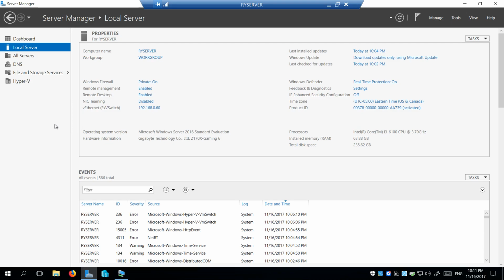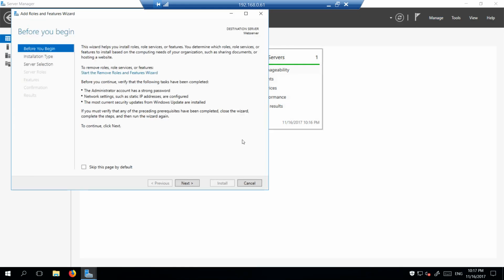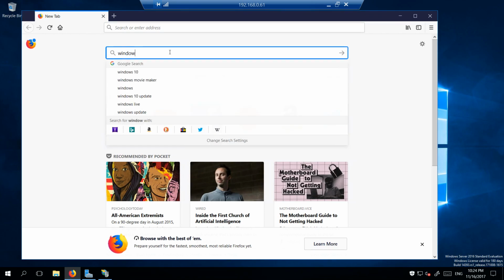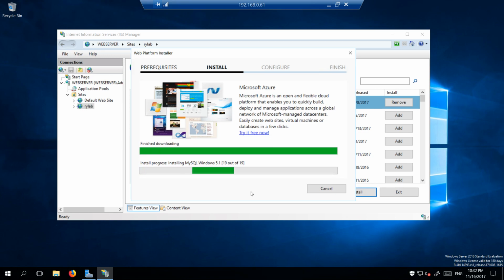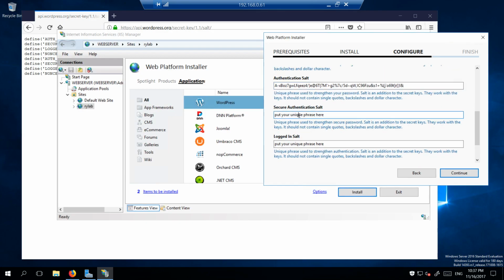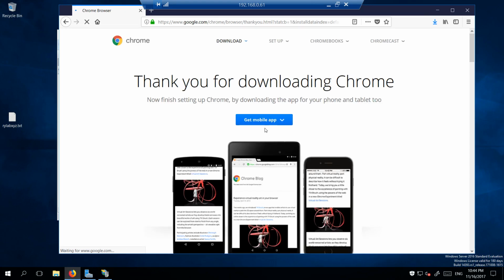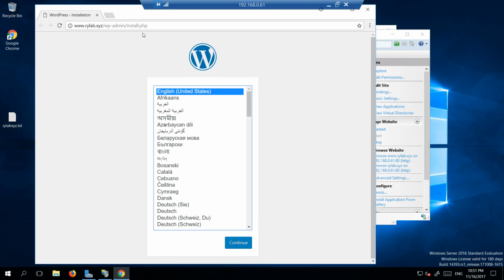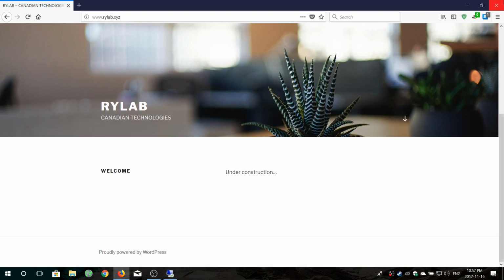Installing IIS and WordPress on Hyper-V web-server.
Quick tutorial on hosting your own website, on your own Windows

A flexible & easy-to-manage web server...
Internet Information Services (IIS) for Windows® Server is a flexible, secure and manageable Web server for hosting anything on the Web. From media streaming to web applications, IIS's scalable and open architecture is ready to handle the most demanding tasks.

If you guys have some ideas for other videos please leave a comment in the section below!